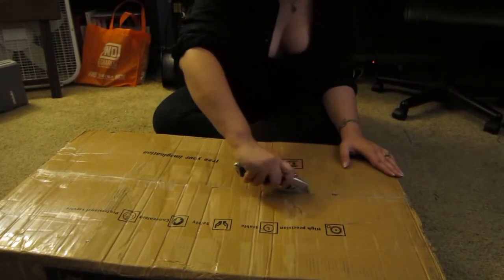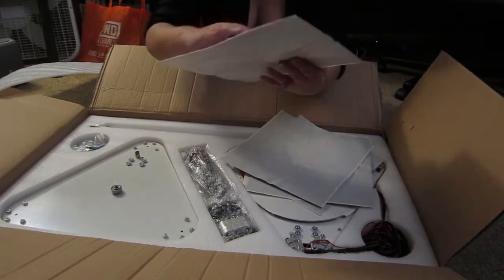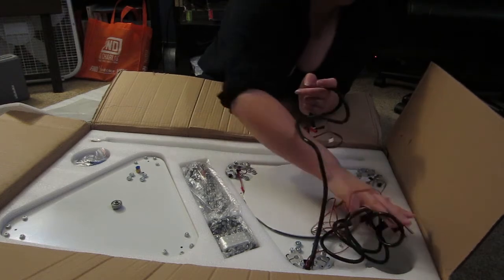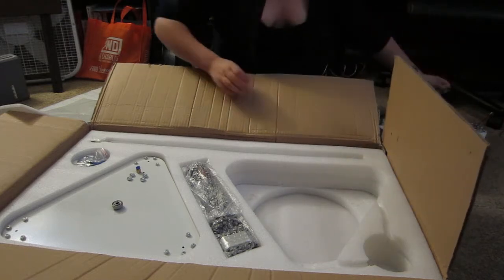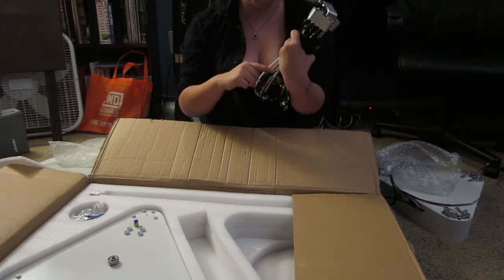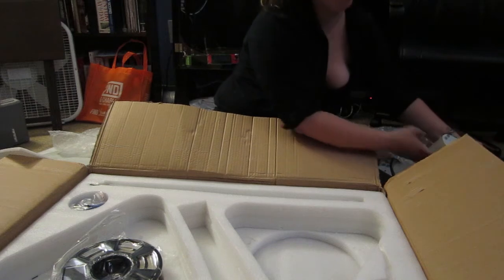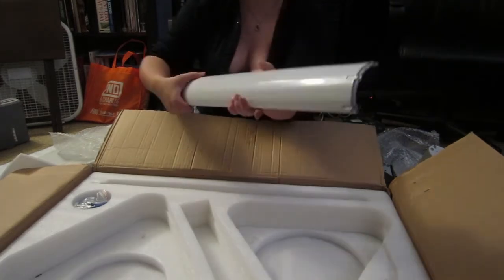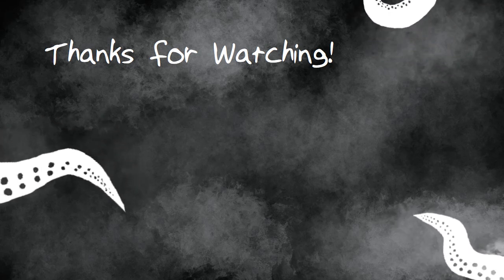Unboxing the New Flsun Kossel/Delta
I wanted to make an unboxing video for the new FLSUN Kossel to show what "pre-assembled" actually looks like out of the box. I'll have a full review for it after I get it together and test it out a bit.